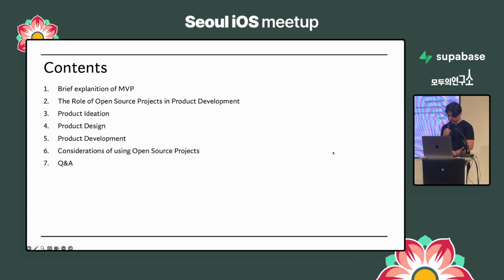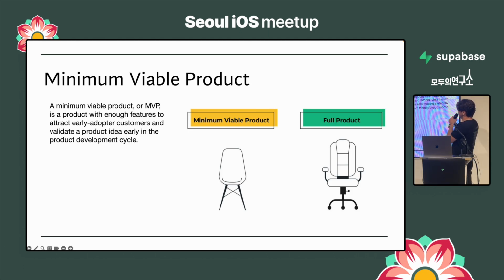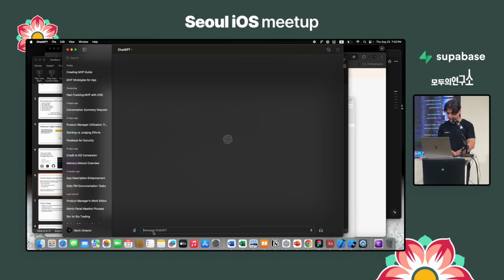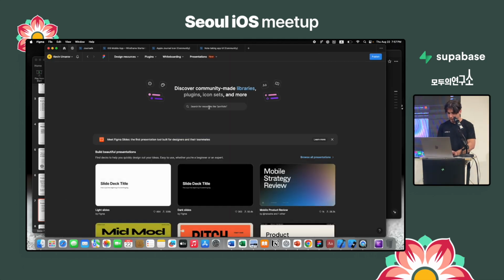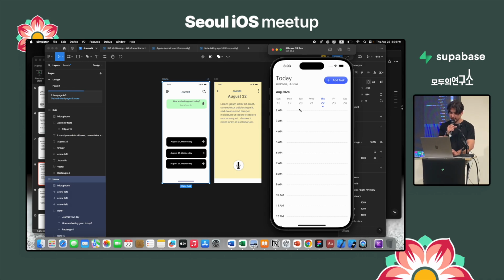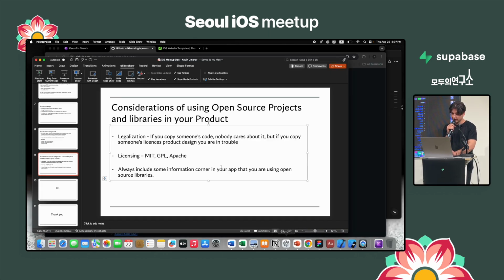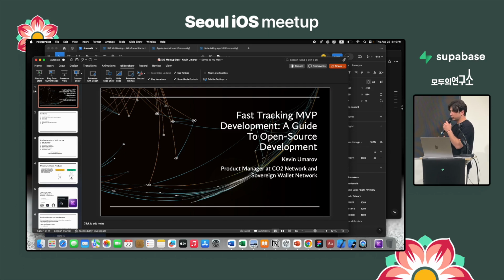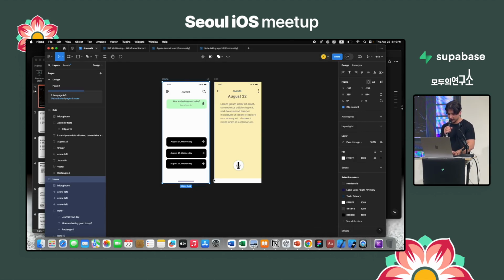Fast Tracking MVP Development: A Guide to Open Source Integration - Kevin Umarov